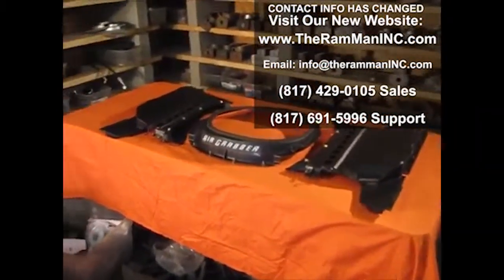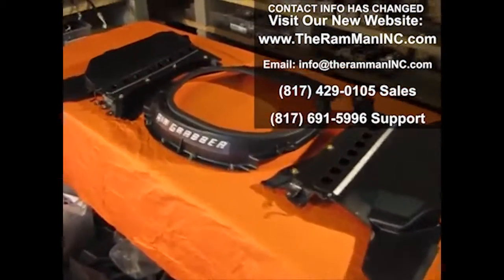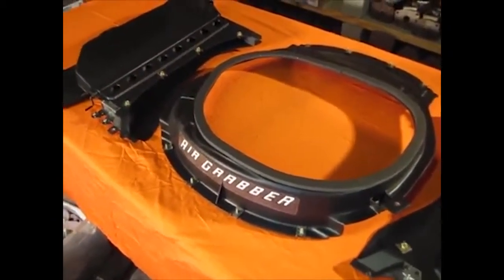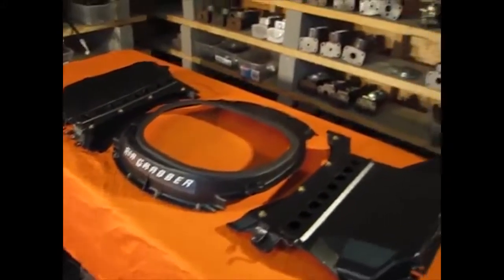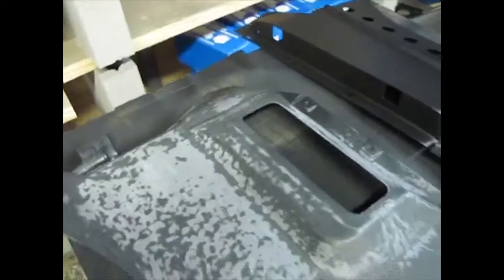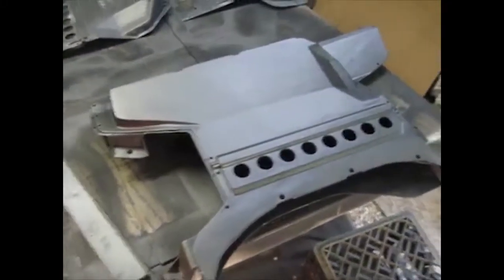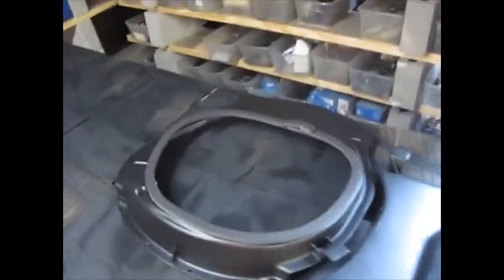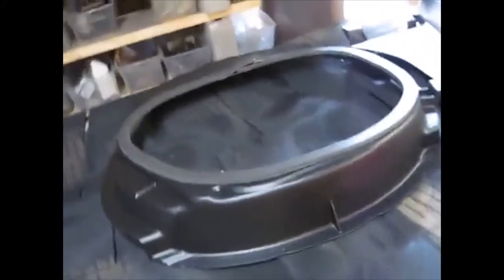AIR GRABBER- BY THERAMMANINC.COM